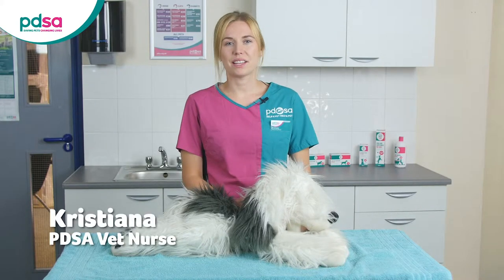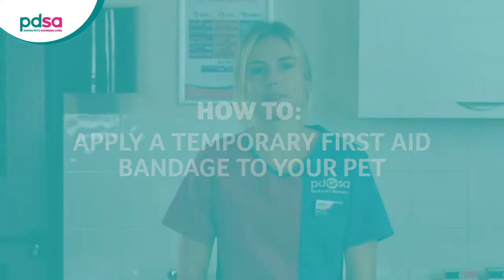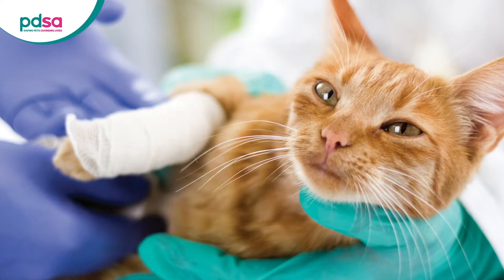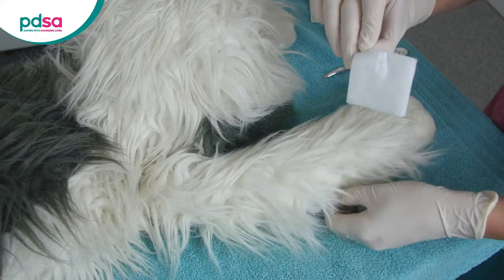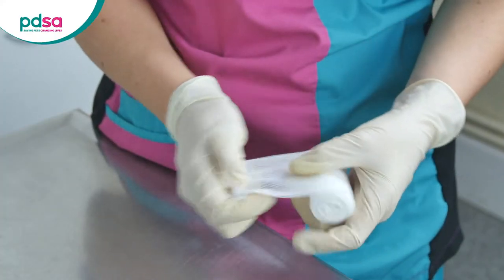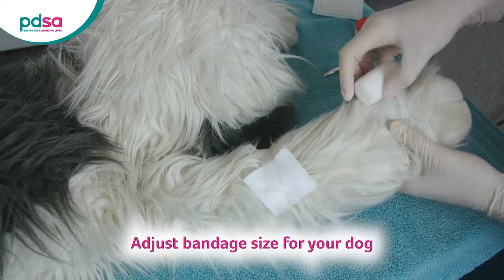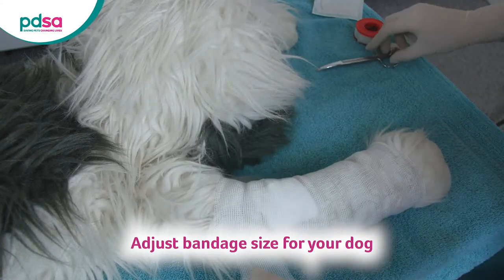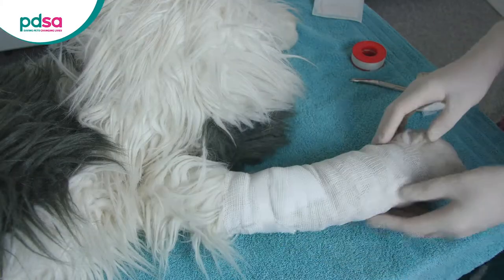How To Apply A Temporary First Aid Bandage To Your Pet: PDSA Petwise Pet Health Hub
If your pet has a cut on their paw you can apply a temporary bandage as a first aid measure. This will help stop the bleeding and protect the area until you get to your vet.

Follow our expert vets advice on how to apply a temporary First Aid bandage to your pet

Find out more information on pet health and well being